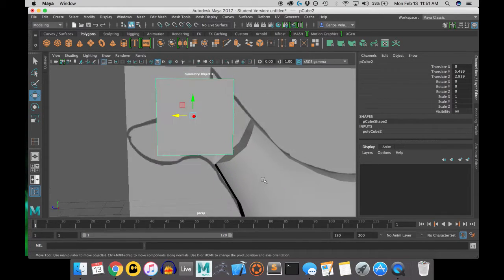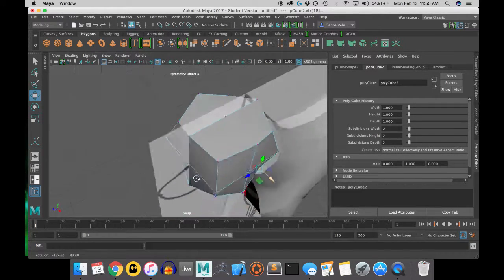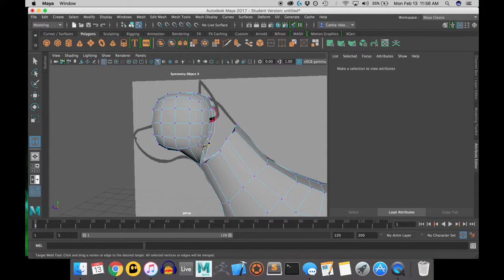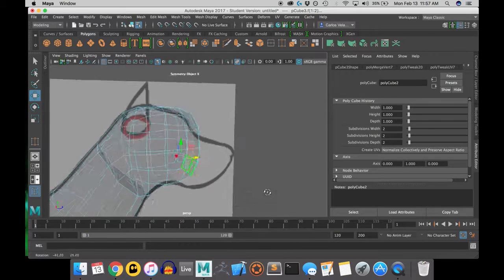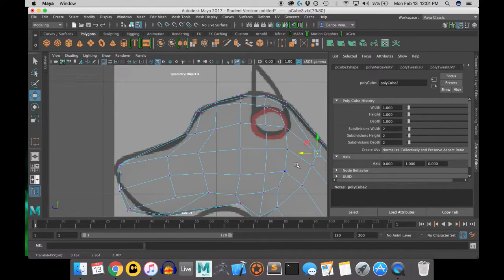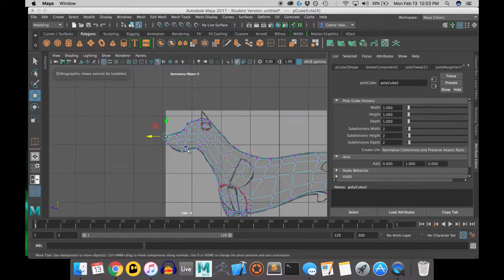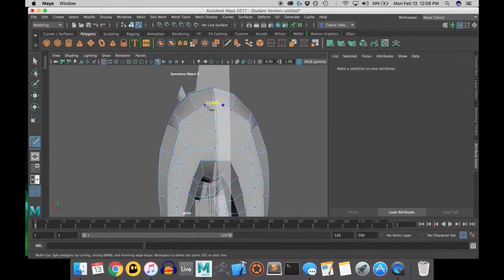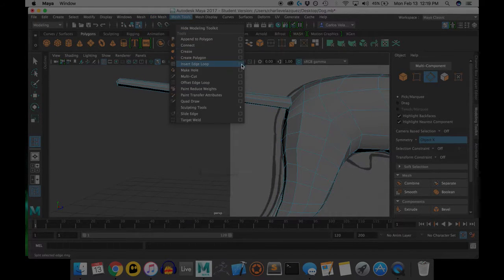Dog Modeling tutorial pt.4 [Maya 2017]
Finally, we finish off modeling the dog and in the part we begin with the head, then ears and finish off with the tail.